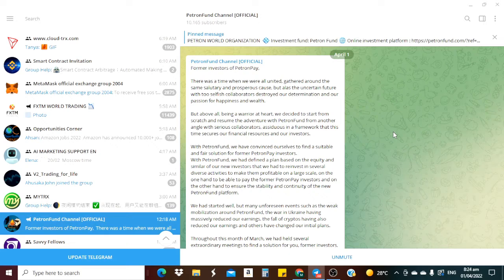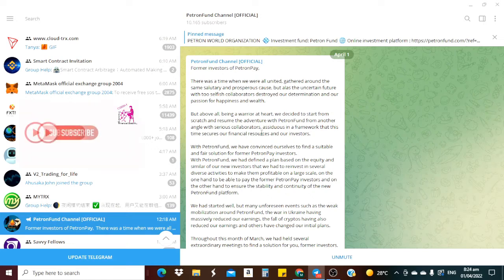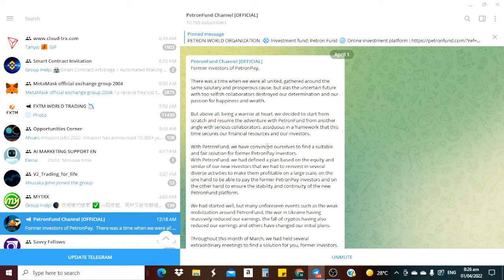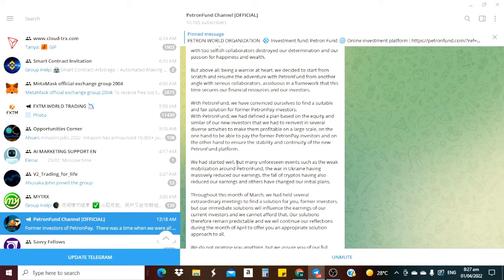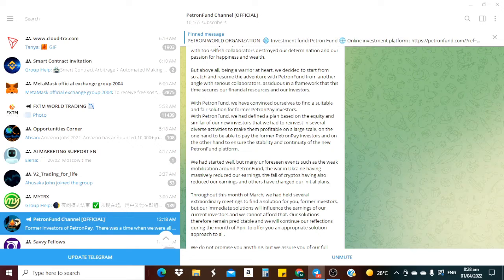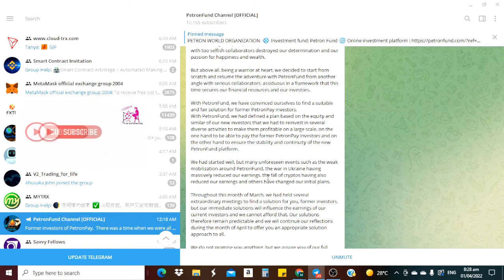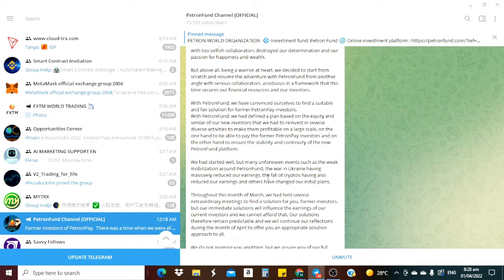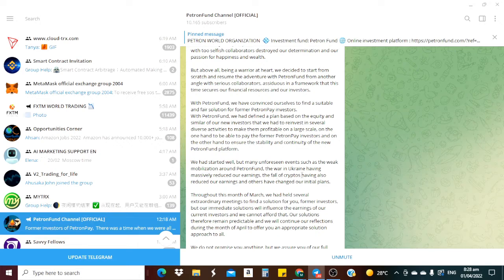PETRONFUND: Payment to Petronpay Investors | Paiement Aux Investisseurs de Petronpay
Listen to Free Audible Books & Get New ideas You can Monetize

Ecoutez les Livres Audios Gratuits & Trouvez de Nounelles idées á Monetiser

JOIN AMAZON ASSOCIATES PROGRAM & START MAKING PASSIVE INCOME
(English Version)

The 3 Clicks Method: Copy, Paste, Cash

Make Money with a Blog

LATOKEN: Get Up to 25% Cashback On Your Transaction Fees and $50 credit

CREATE WALLET & MAKE TRANSACTIONS ON BINANCE AT THE LOWEST GAS FEE

2. OPEN THE APP, PUT YOUR E-MAIL, YOUR PASSWORD  AND CLICK ON REGISTER.
3. FILL IN YOUR DETAILS. REMEMBER TO CHANGE THE COUNTRY TO YOUR OWN FOR CONTACT SPACE.
4. PUT IN UPLINE CONTACT 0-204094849 AND REMEMBER TO CHANGE THE COUNTRY TO GHANA.
5. CLICK ON REGISTER AND YOUR ACCOUNT IS CREATED.

License Package = $69
1. LOGIN TO YOUR ACCOUNT.
2. CLICK BUY SERVICES
3. CLICK BUY OWN INCENSE
4. SELECT YOUR PAYMENT MODE: MOMO, VISA/MC, BTC, AV$
5. CONFIRM PAYMENT AND WAIT FOR A CONFIRMATION MESSAGE AND RECEIPT SENT TO YOUR MAIL.
6. CHECK YOUR BACK OFFICE AND YOU WILL NOTICE EXTRA FEATURES.

Videos published here are not meant for financial advice. These are my own opinions and should not be taken as Trading or Investment Advice. Please do your own research before making any type of investment. People who invest based on these videos, do at their own risk & peril. But remember to invest what you can afford to lose.